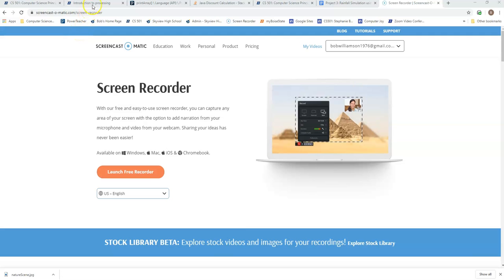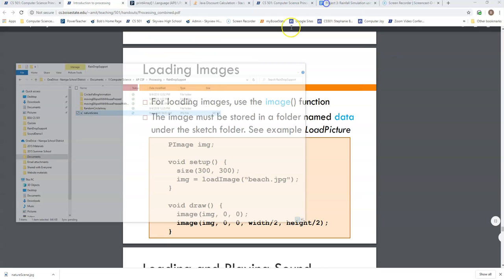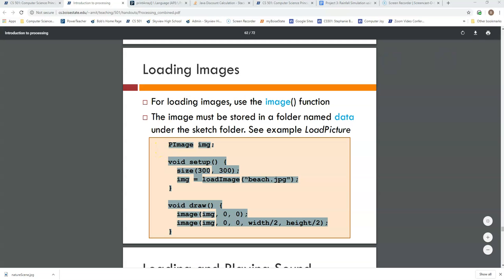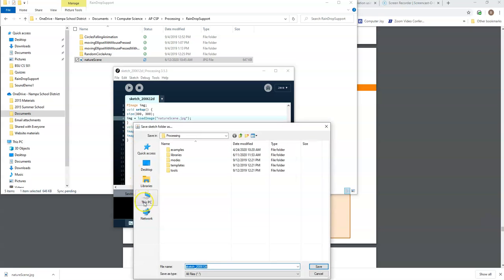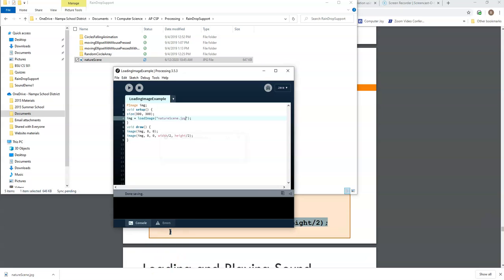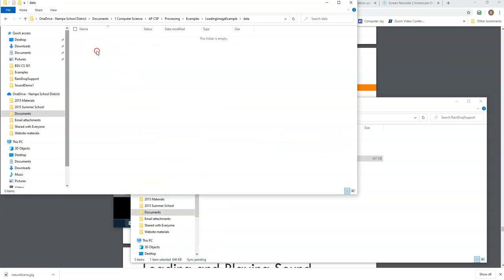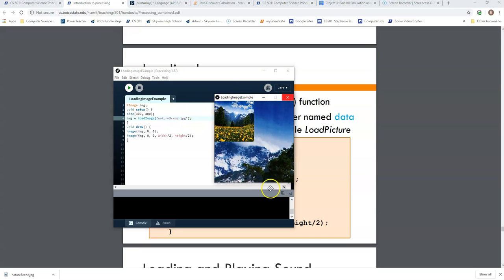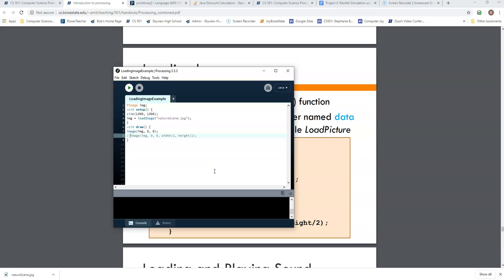LoadingProcessingImages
How to load images into your Processing program.